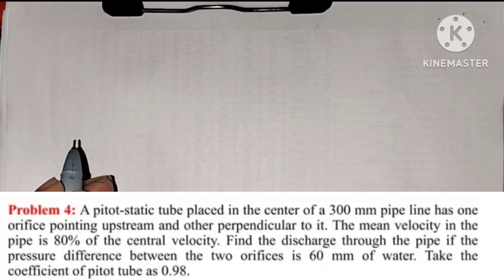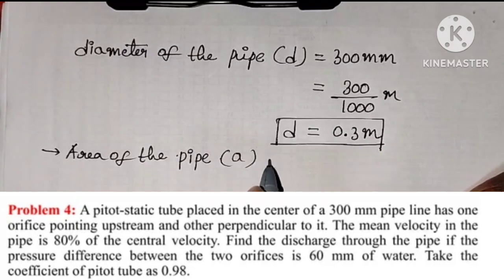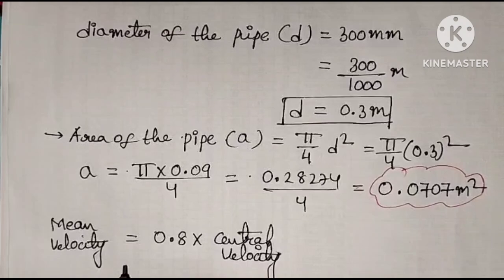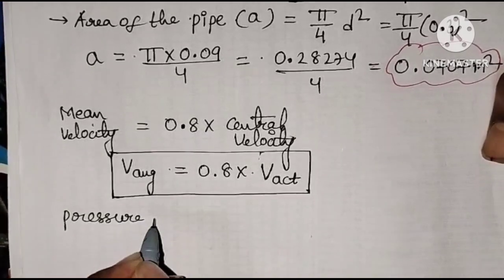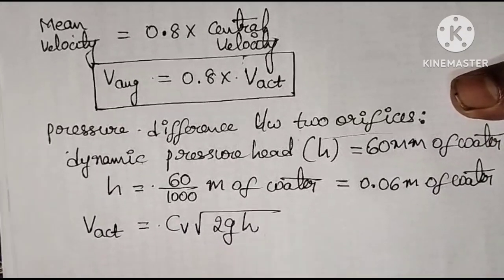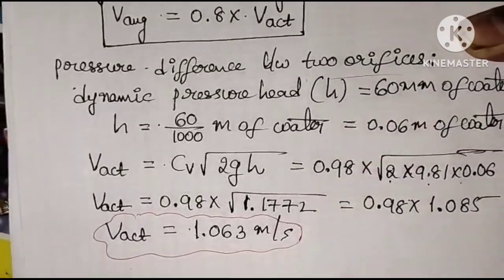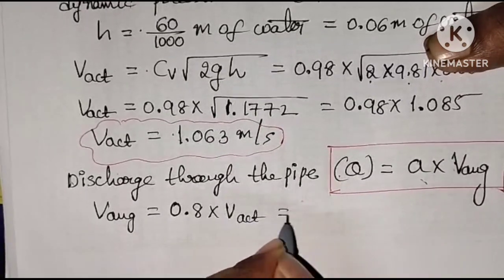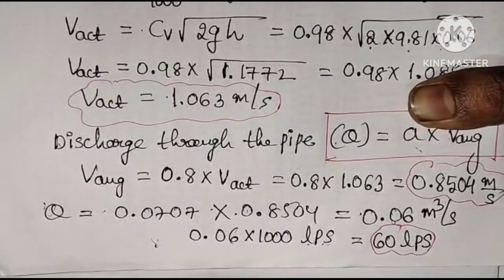Problem 4: A pitot-static tube placed in the center of a 300 mm pipe line has one orifice pointing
Problem 4: A pitot-static tube placed in the center of a 300 mm pipe line has one orifice pointing upstream and other perpendicular to it. The mean velocity in the pipe is 80% of the central velocity. Find the discharge through the pipe if the pressure difference between the two orifices is 60 mm of water. Take the coefficient of pitot tube as 0.98.